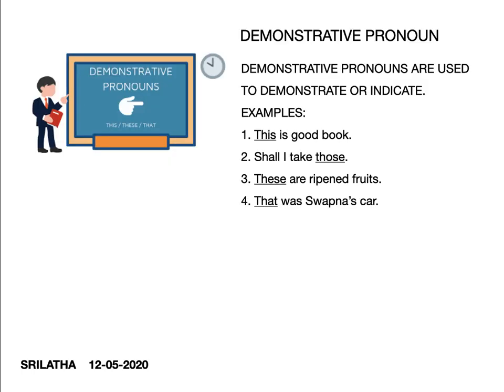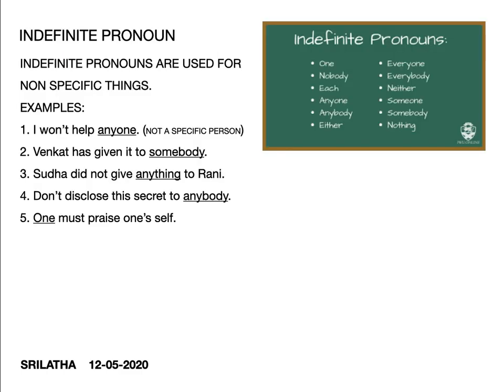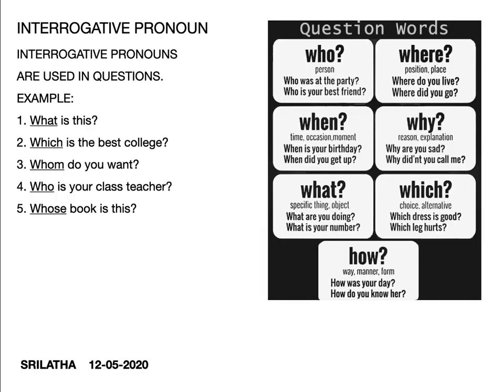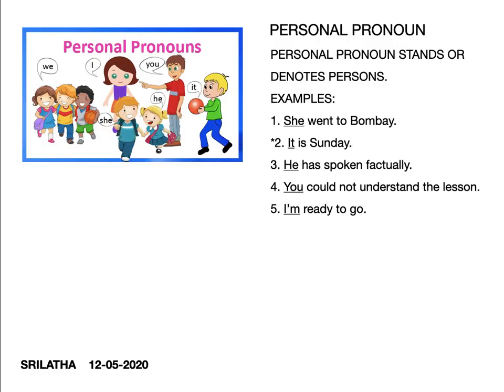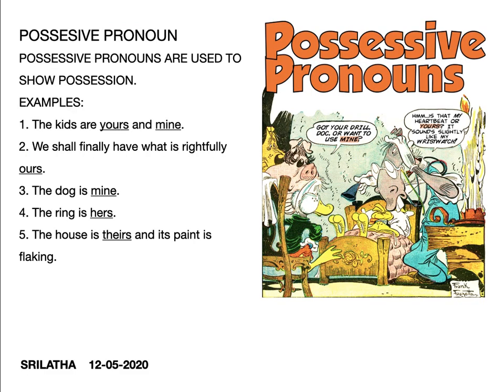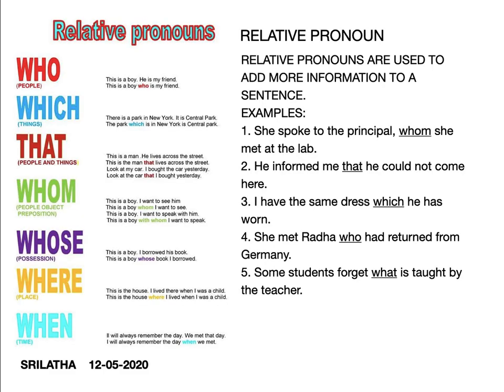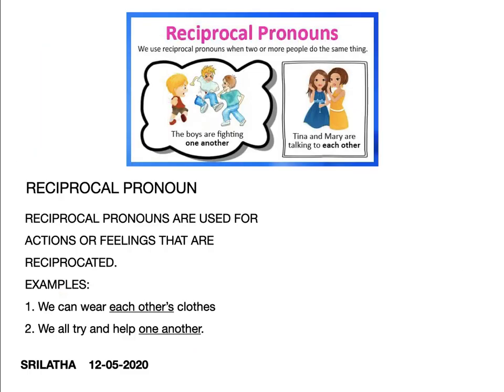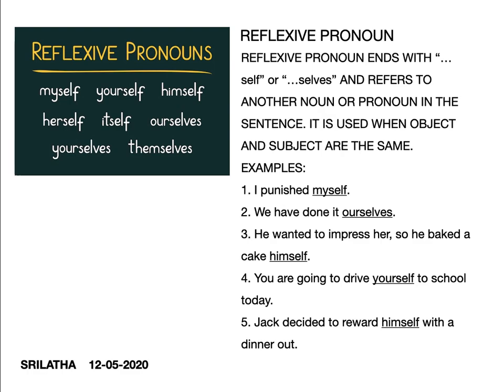EGLES-02 | Parts of speech - PRONOUN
English Grammar Lecture Series(EGLES)